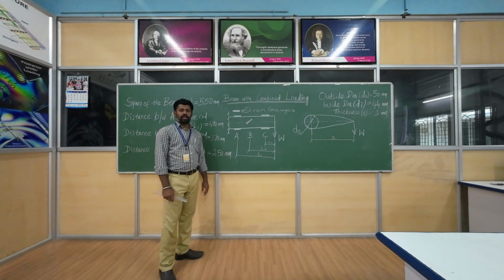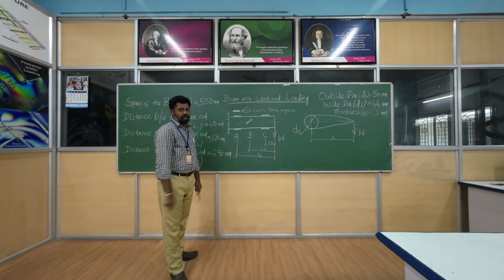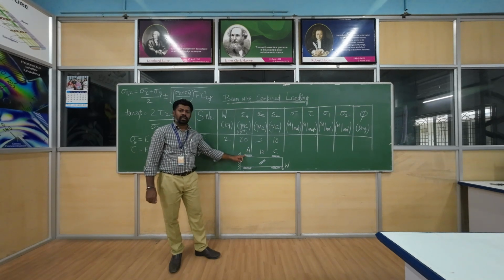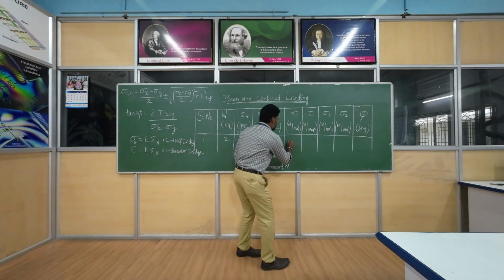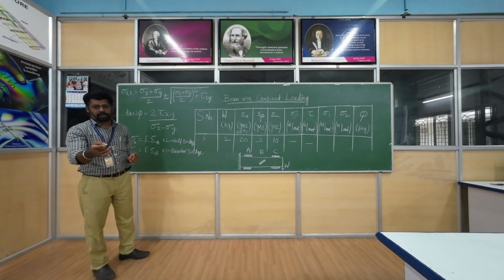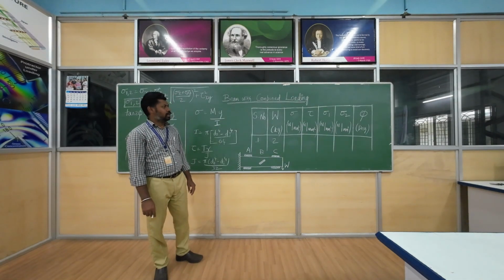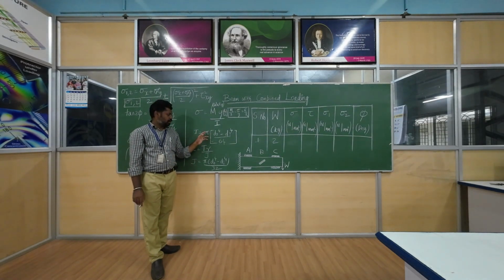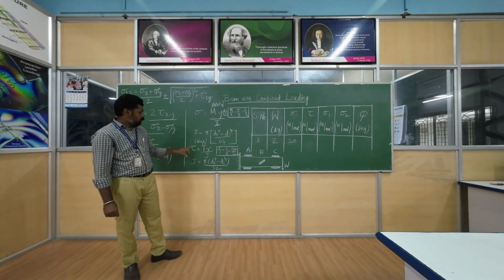6 Beam with Combined Loading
This video explains about the Beam with Combined Loading, its theory, experimental setup, procedure, assembling and dismantling the setup.